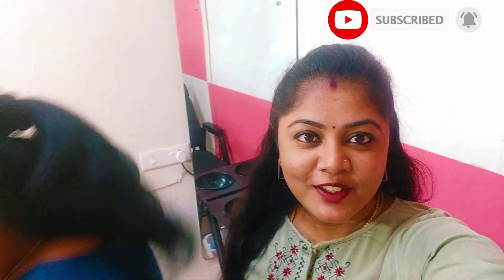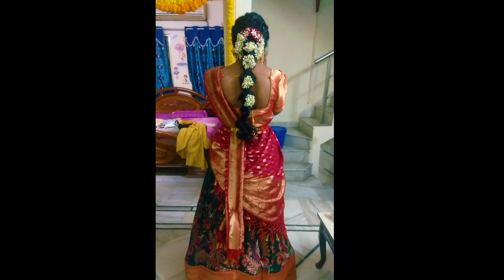Makeup Vlog 👩‍🎤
Hi Friends,

This Video is all about the makeup vlog |